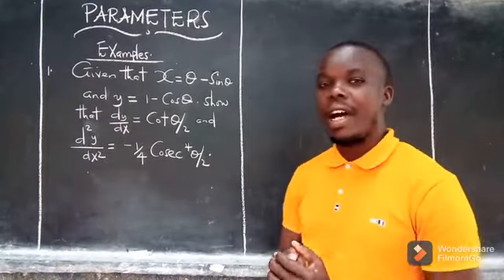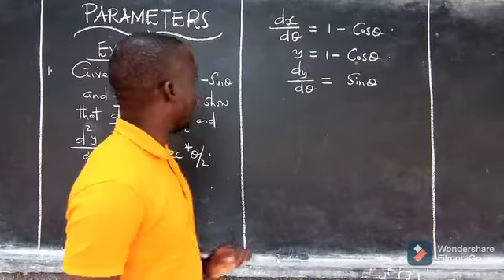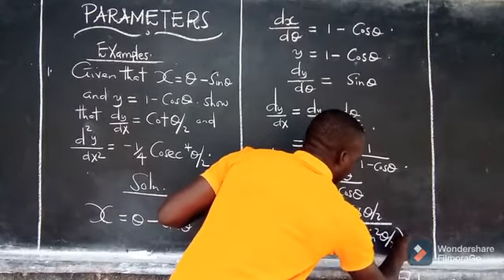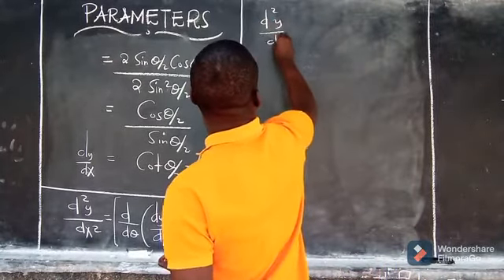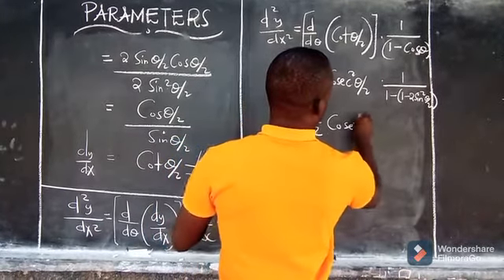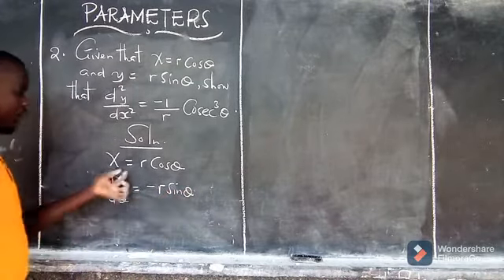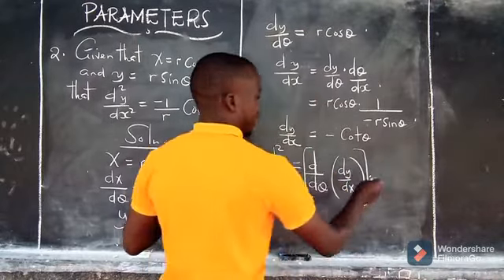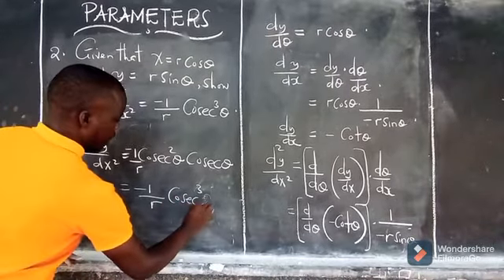DIFFERENTIATION ( Lesson 6) PARAMETERS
How to differentiate parameters.